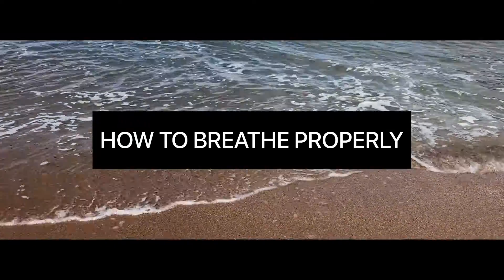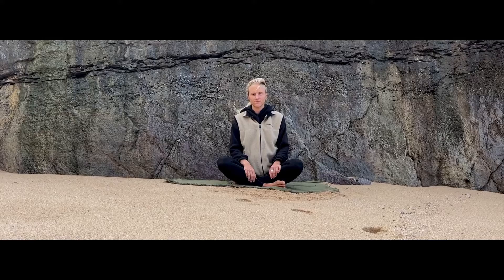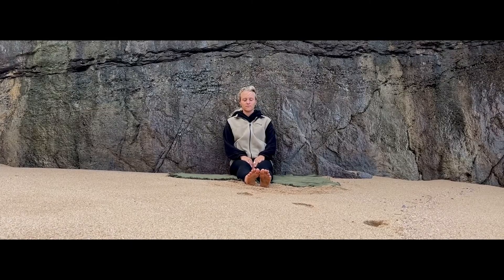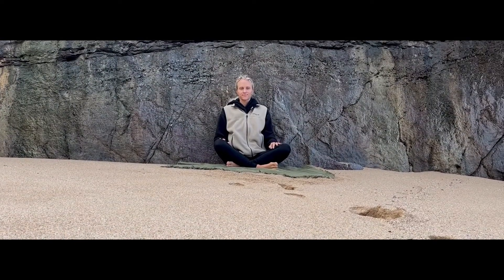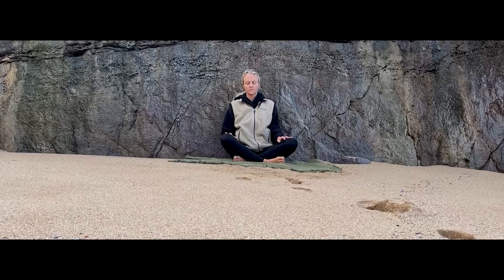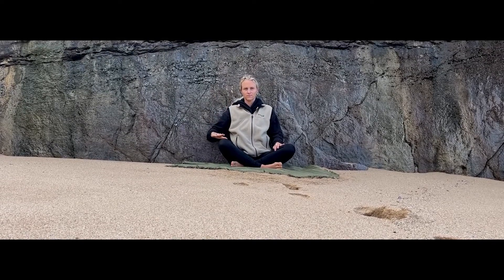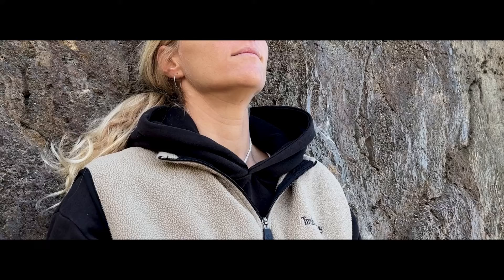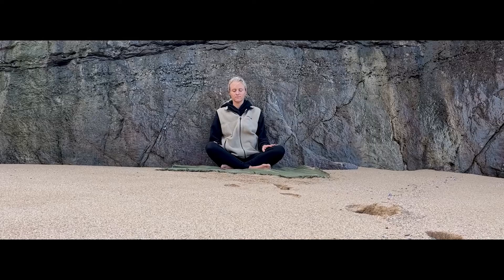How to breathe properly / STAmina Apnea Trainer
Start training with us now!

The STAmina Apnea Trainer can create/generate custom apnea (exercises that are automatically created based on the maximum breath hold and match the user's level) or let you select from the following customizable table types:
• O2 deprivation table – accustoms a body to lower oxygen levels
• CO2 tolerance table – builds a tolerance to a higher level of carbon dioxide in the blood
• Mix table – combines O2 and CO2 approaches in the same exercise
• Wonka table - advanced technique for building CO2 tolerance
• Pranayama table - breathing practice with a configurable pattern
• Custom table - a flexible constructor that lets to build all kinds of exercises that don't fit into common table types